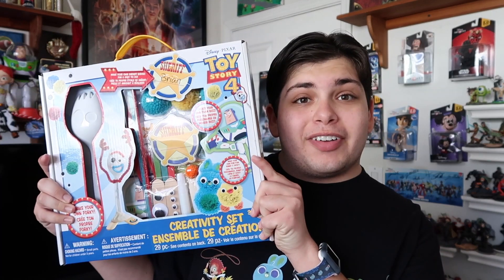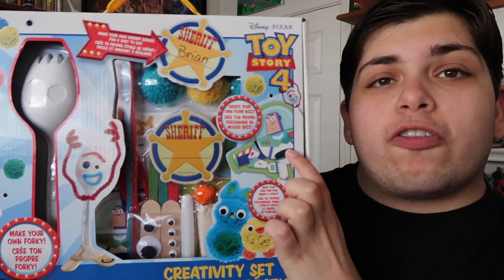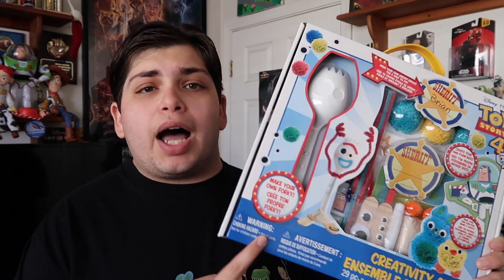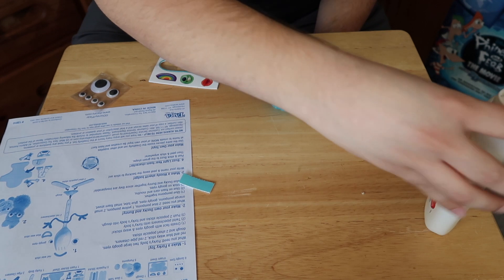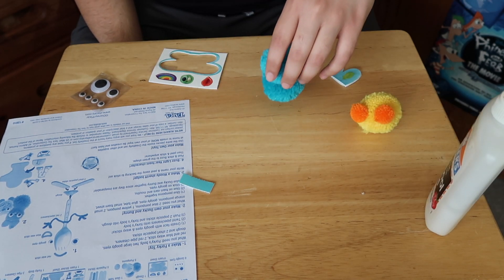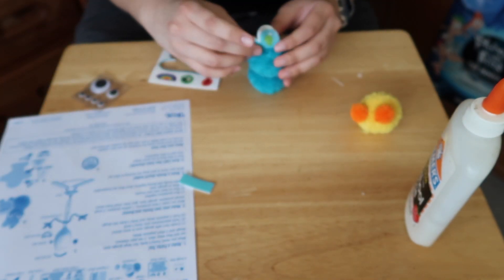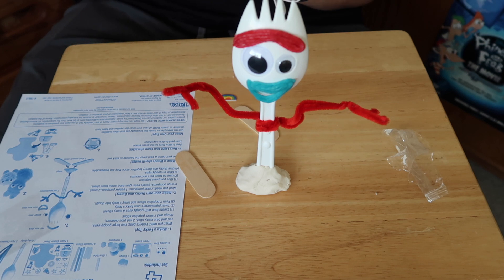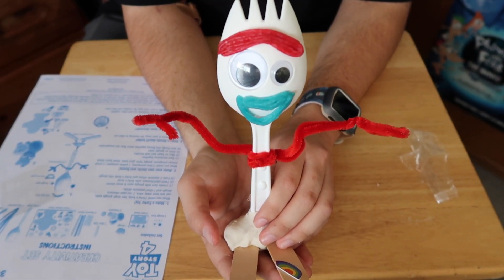Toy Story Week: Making My Very Own FORKY + Others!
Welcome back to Toy Story Week! In today's video, I'll be making my very own Forky from Toy Story 4 plus other friends from the film!